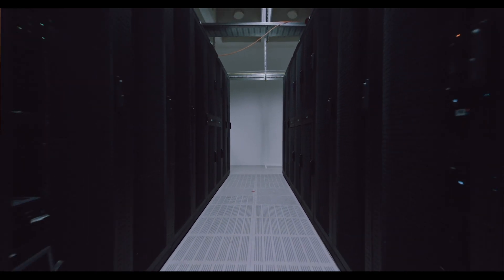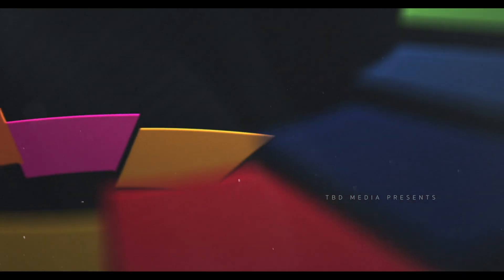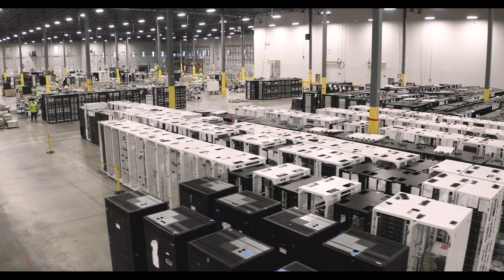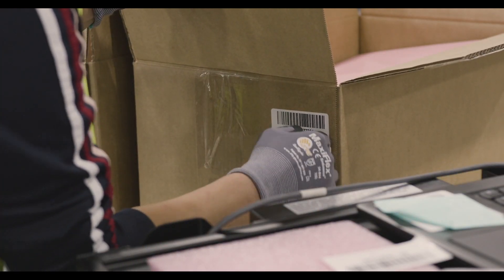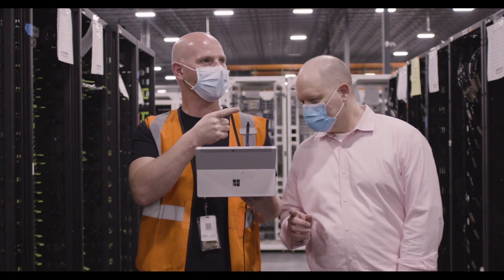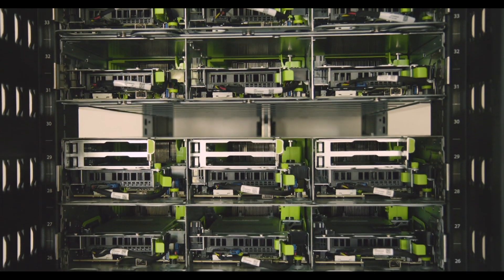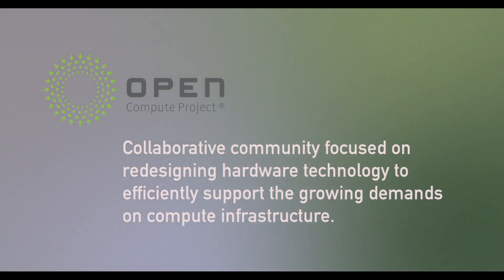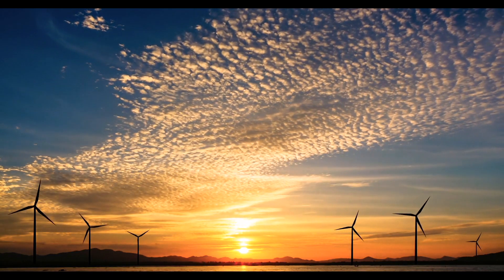ITRenew: How Circularity Will Drive Sustainable Growth and Renew the Data Center Industry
The technology we rely on every day has become one of the planet’s biggest sources of pollution. Data centers underpin the digital world across finance, enterprise, healthcare, education - even the apps on our smartphones. It’s estimated that as much as 4 percent of global greenhouse gas emissions are driven by the global information and communication industry. And that percentage is set to double in the next three years.

We examine ITRenew, a leading global IT lifecycle management solutions company, specializing in onsite data centre decommissioning and data erasure services.